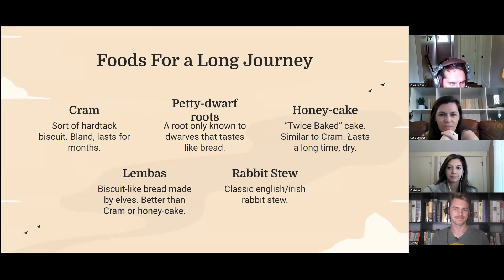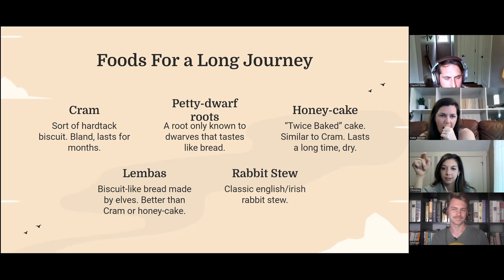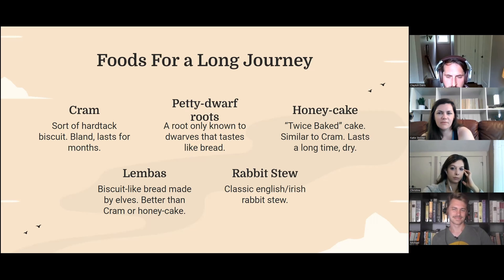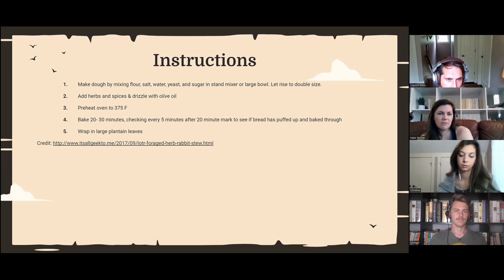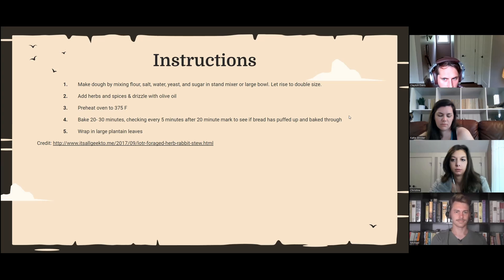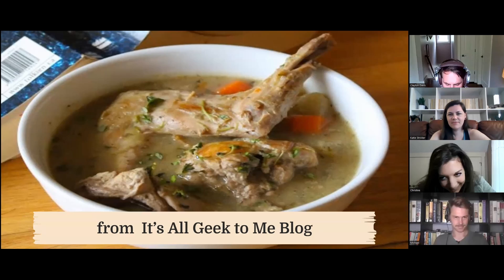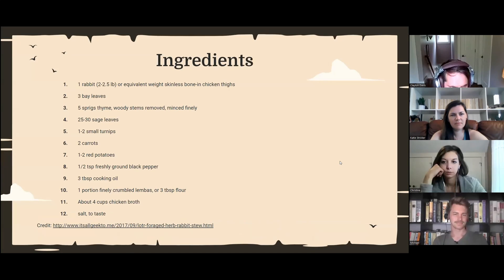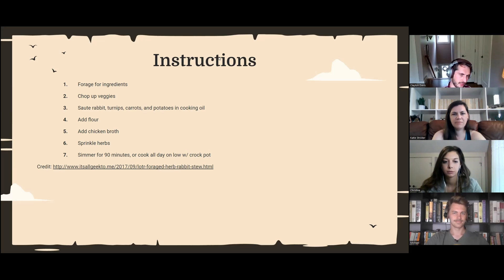A Food Guide to Middle-Earth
This week's book: The Lord of the Rings: The Two Towers by J. R. R. Tolkien

In this Book, Talk, Learn, Clayton teaches us how to make many of the best dishes found in Middle-Earth, on the off chance you find yourself on an epic quest in the wilderness with nothing to eat but magic bread and potatoes.